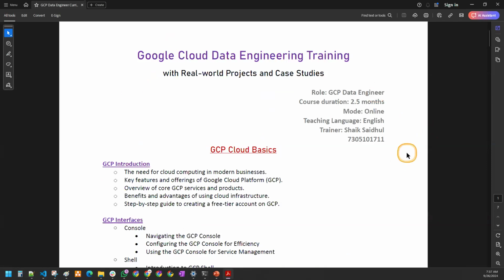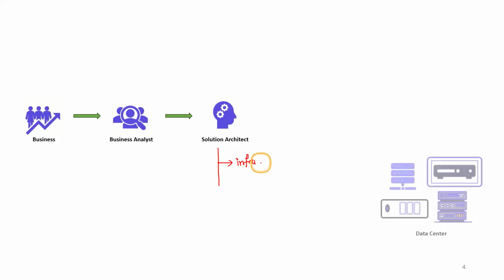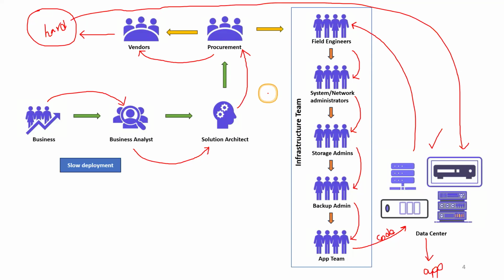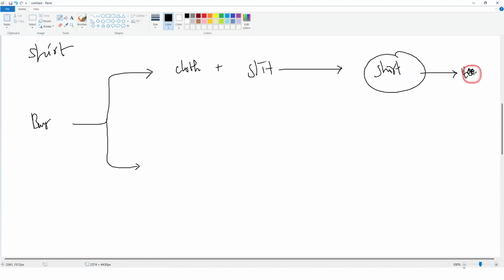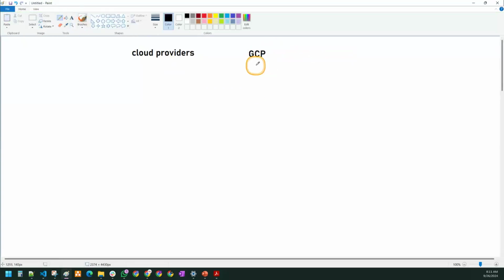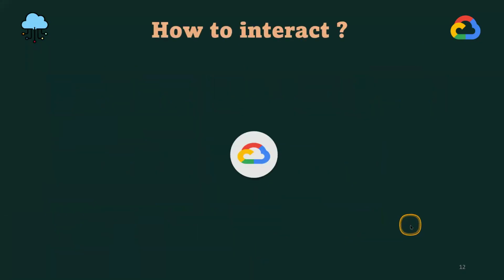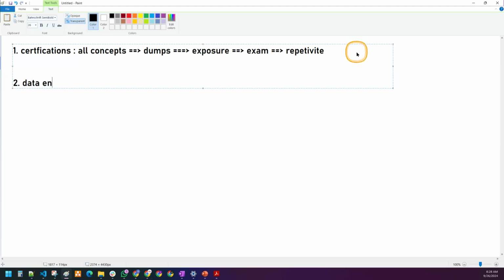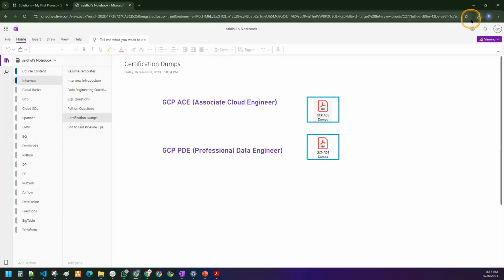GCP DATA ENGINEERING tutorials || Demo - 2 || by Mr. Shaik Saidhul On 26-09-2024 @7:30AM IST